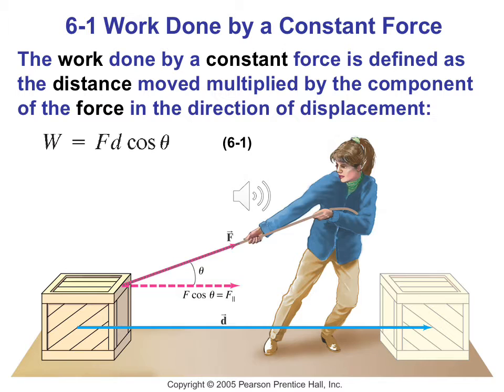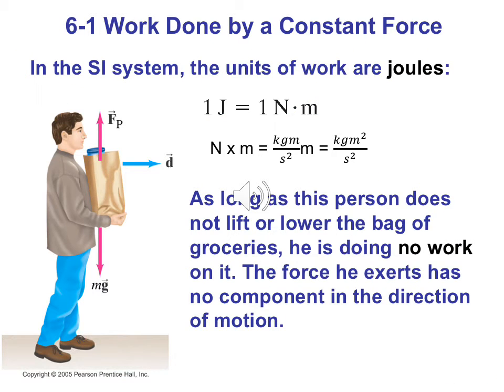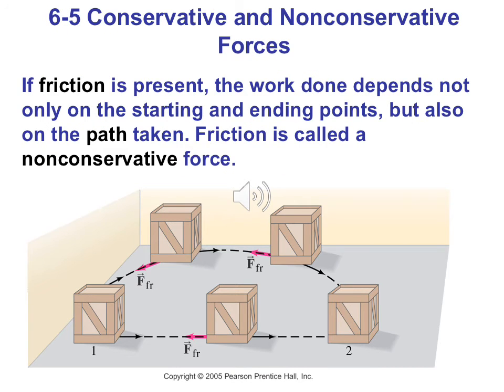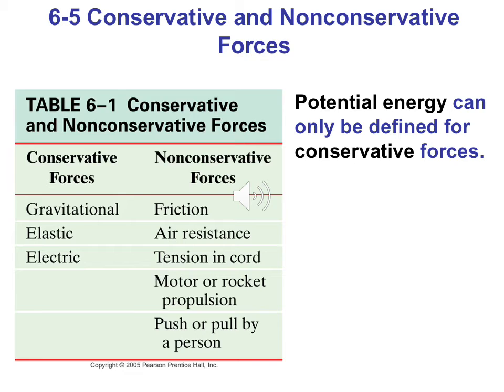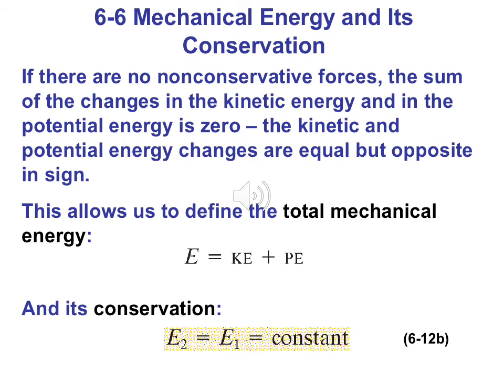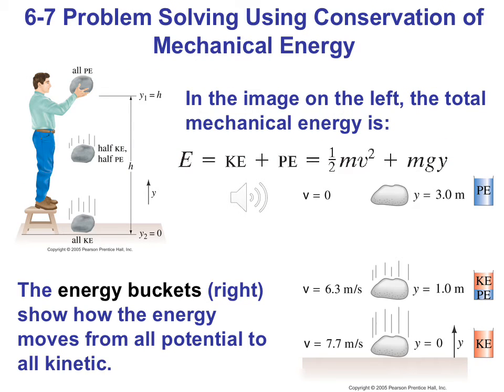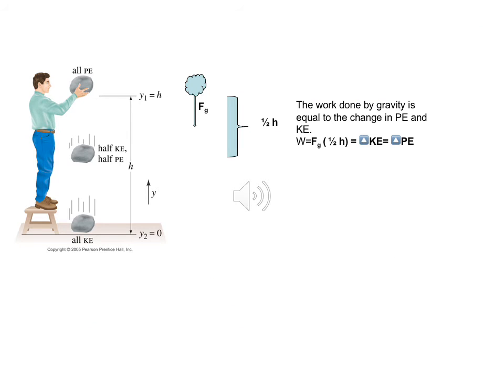GiancoliLecture Ch 06 mod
Hello my great students in Physics 110. Here is the first of several PowerPoints turned into videos.

This first one is for Chapter 6